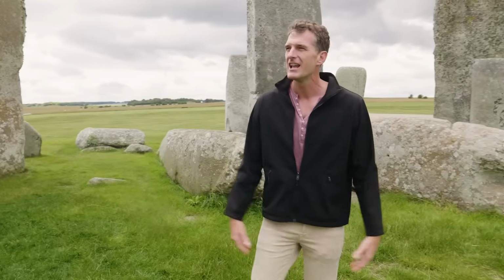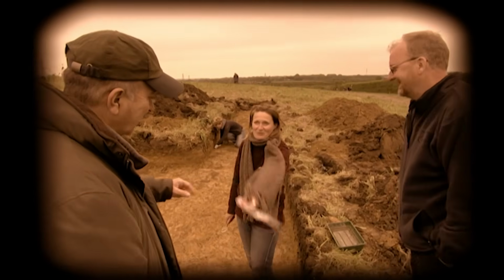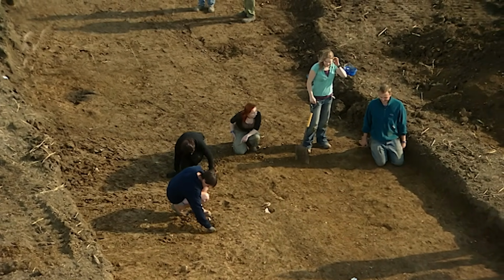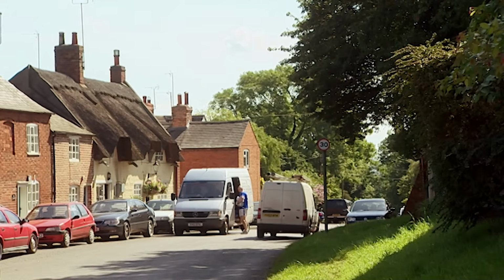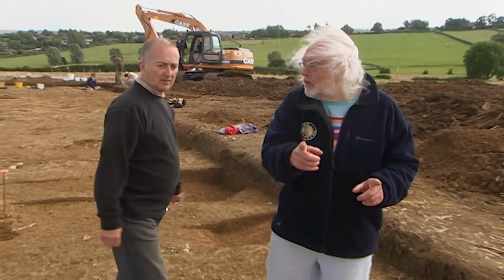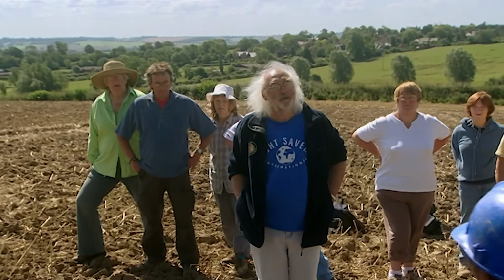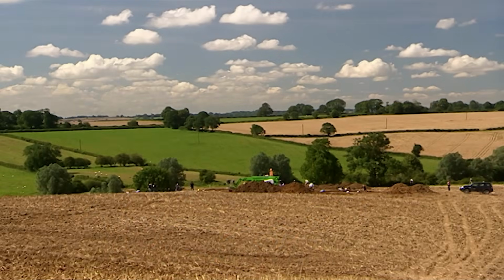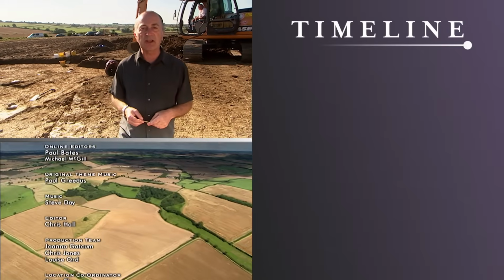The Dark Age Secrets Found In The British Countryside | Time Team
An unassuming field in Leicestershire provides the team with a prize that has eluded them for 15 years. In a first for the programme, Tony Robinson and the team finally uncover the rarest of archaeological finds: an Anglo-Saxon settlement. In an attempt to discover the true origin of Britain's most famous Wessex Man, Phil Harding undergoes a DNA test to establish where his ancestors came from.

It's like Netflix for history... Sign up to History Hit to start watching now

This channel is part of the Little Dot Studios Network.